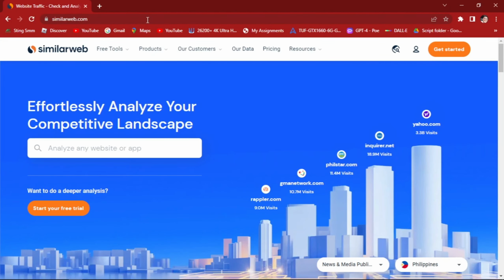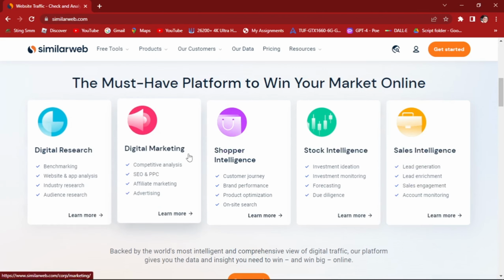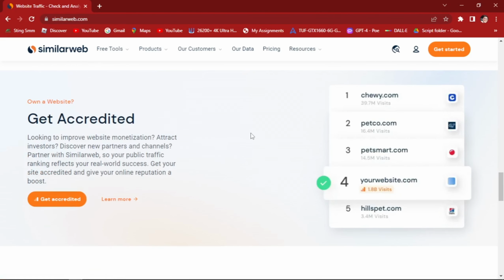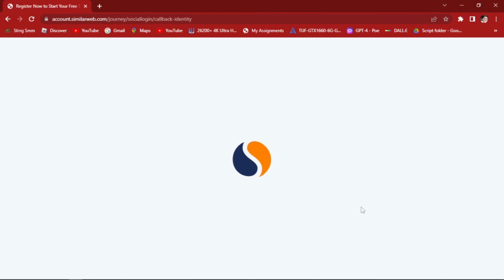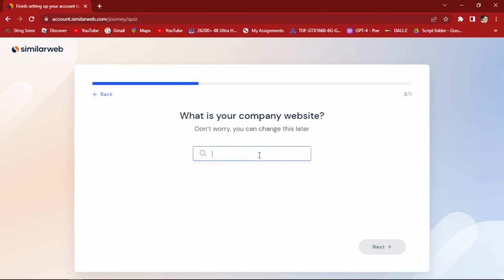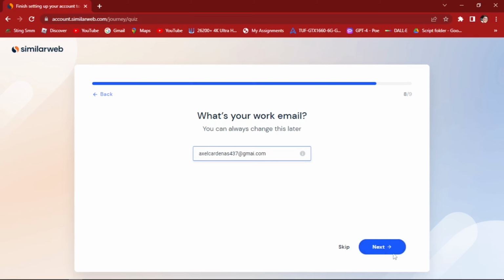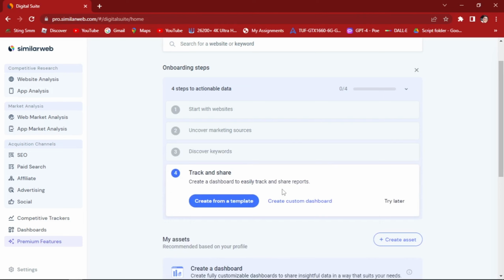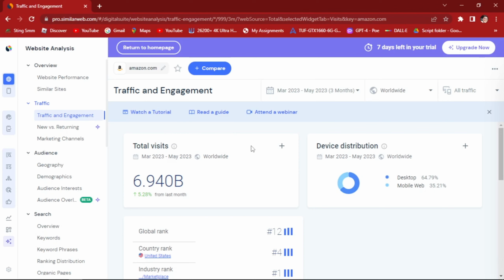How To Use Similarweb | Similarweb Tutorial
Discover the secrets of website analysis with Similarweb! 🕵️‍♀️💻 Dive into this step-by-step tutorial on how to use Similarweb and unlock its full potential. 👀📈 Get ready to explore everything from traffic insights to competitive analysis and beyond. Whether you're a beginner or a pro, we'll guide you through Similarweb's features and show you how to leverage its power for your digital strategy.